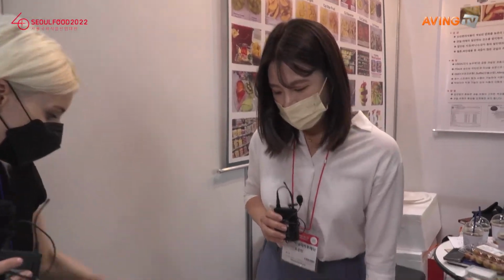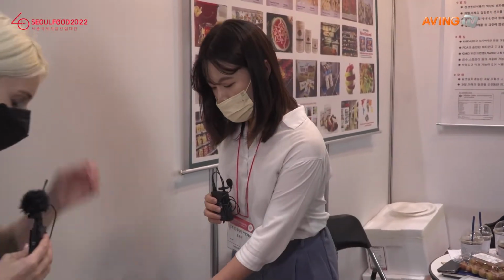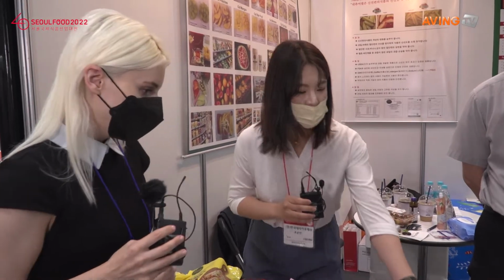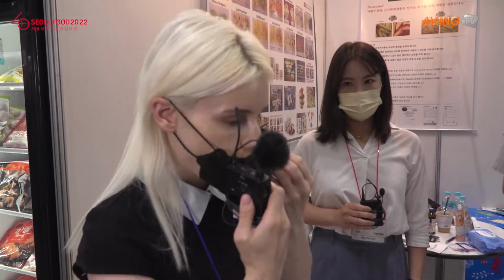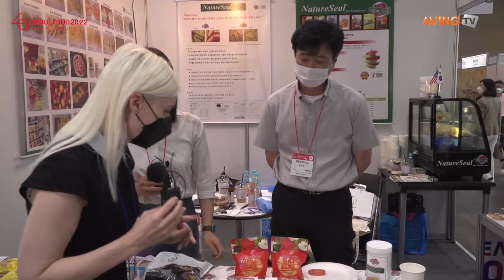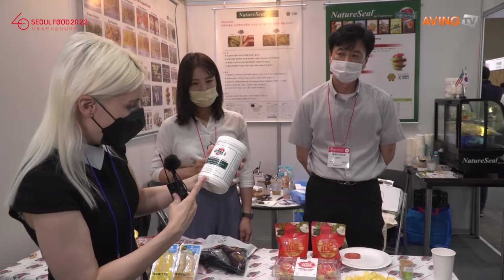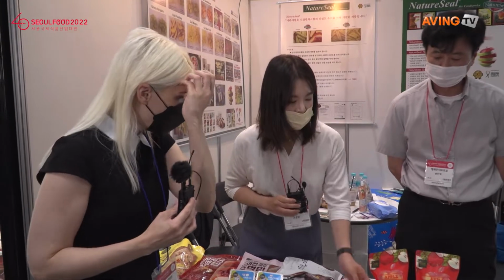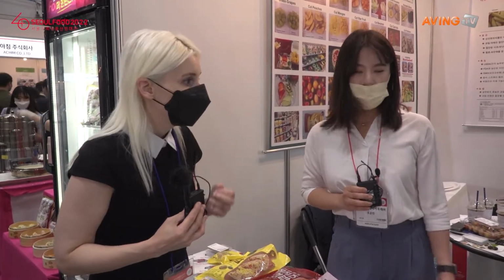[SEOUL FOOD 2022] 준인터내셔날 주먹밥 제품 소개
준인터내셔날은 6월 7일(화)부터 10일(금)까지 4일간 고양 킨텍스에서 진행한 '2022 서울국제식품산업대전(서울푸드 2022)'에 참가했다.

한편, '초(超) 편리, 푸드테크, 지속가능성'을 키워드로 하는 '서울푸드 2022'는 △서울국제식품기기전 △호텔&레스토랑기기전 △포장기기전 △안전기기전 △서울국제식품전 국내관 △서울국제식품전 국제관 전시를 통해 국내외 식품산업 트렌드를 선보였다. 또한, 글로벌 푸드 트렌드&테크 컨퍼런스에서는 'Next Innovation-푸드의 미래'에 대해 다각도로 조명하는 자리를 마련했다.